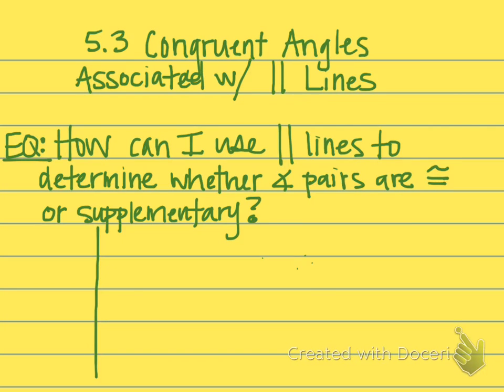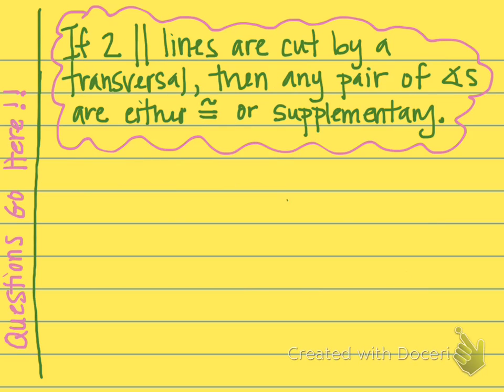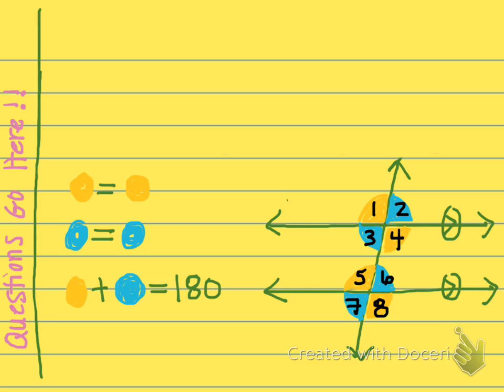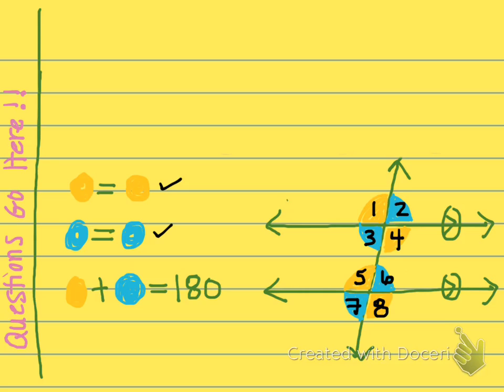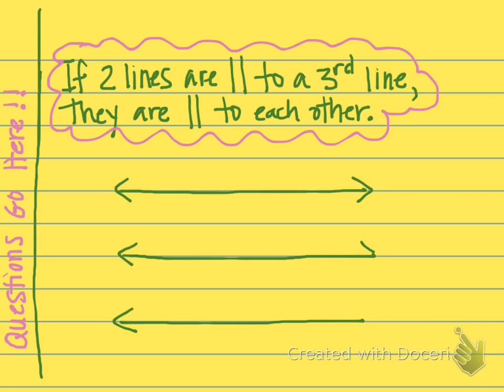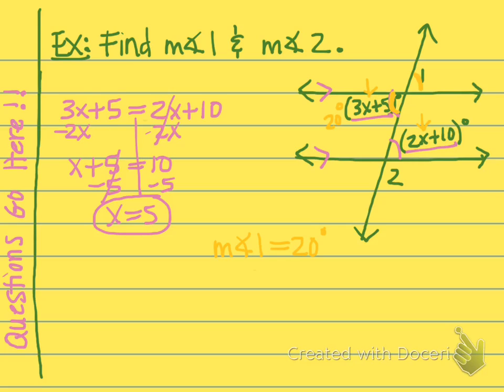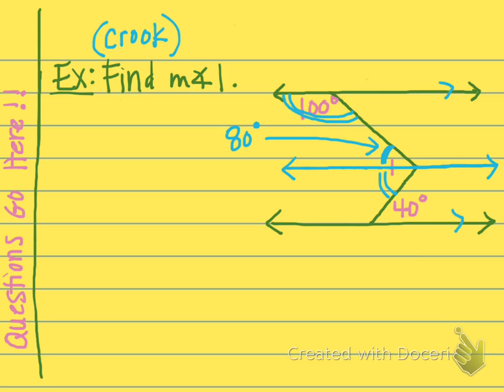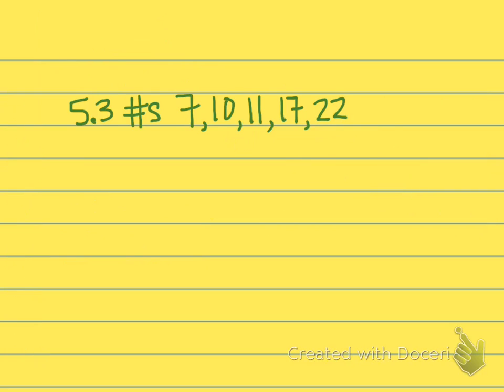PAP Geometry: 5.3